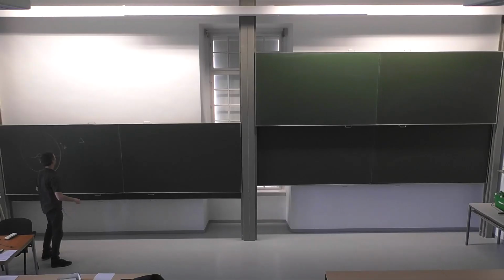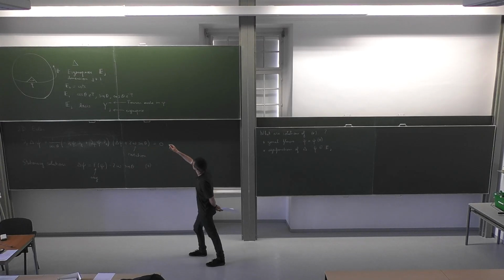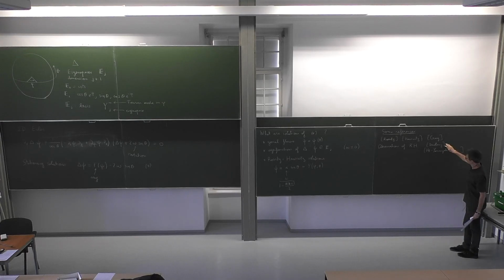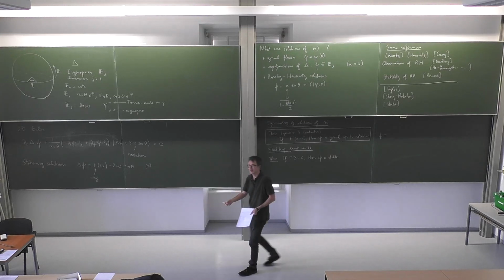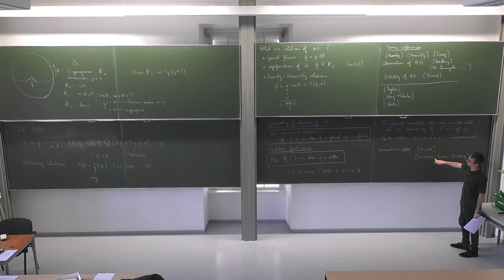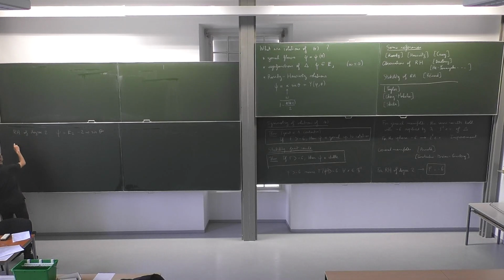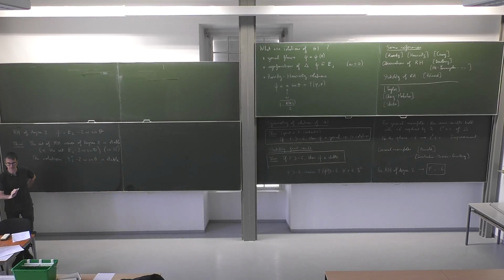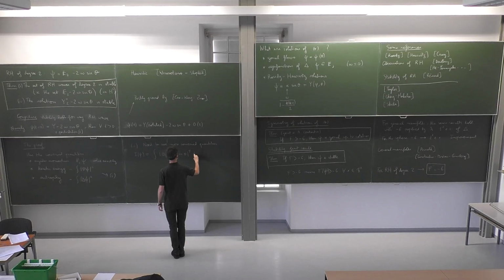Pierre Germain - Stratospheric planetary flows from the perspective of the Euler Equation on a r...